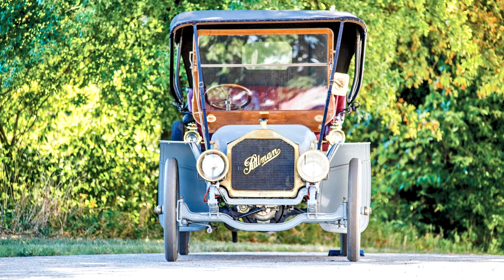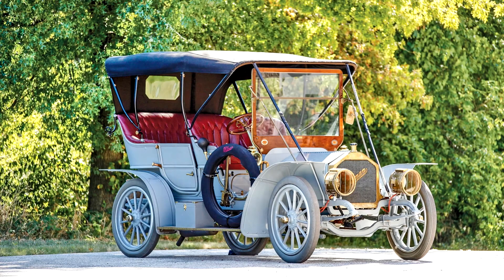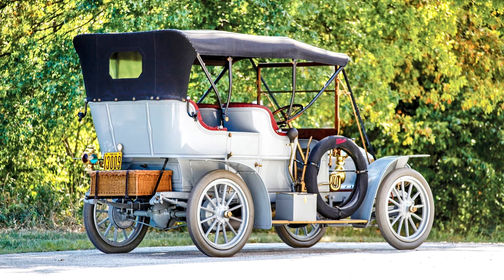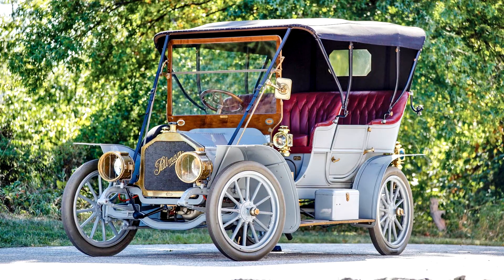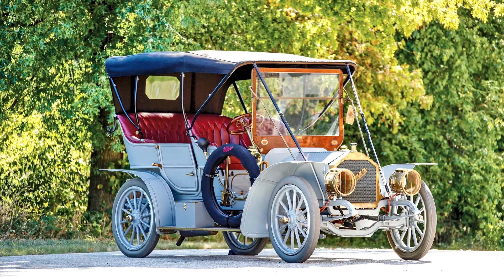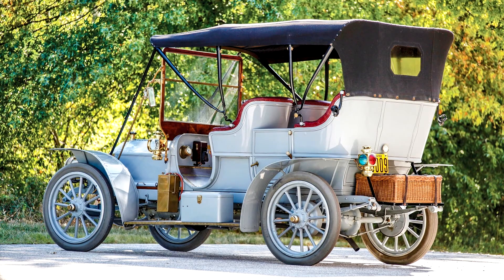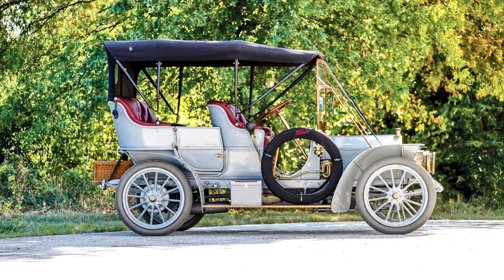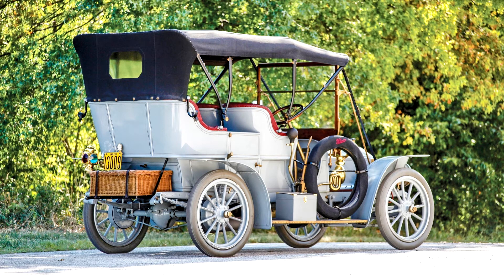Pullman Model H Light Touring 1908